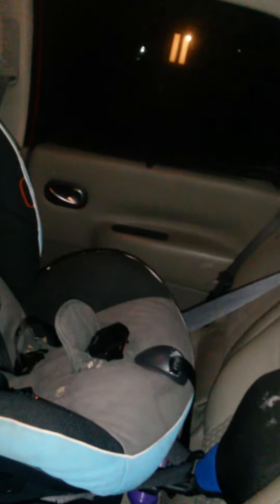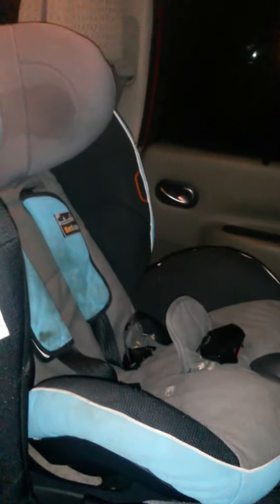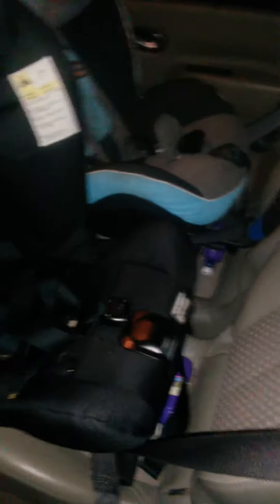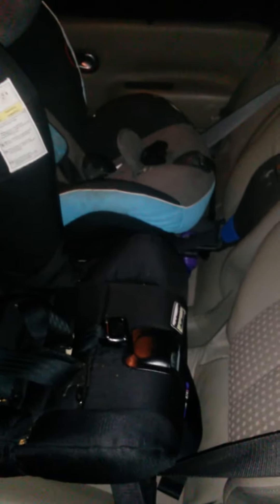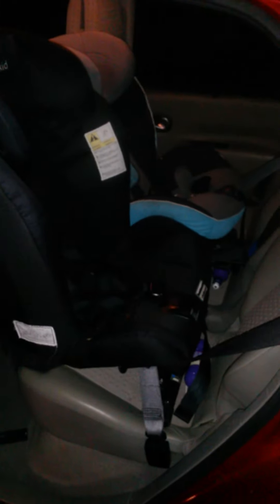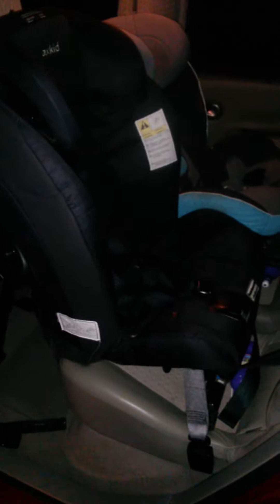Axkid Minikid in my Renault Mégane Scenic (Mk2) 53 plate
Finally got the Axkid Minikid, my dream seat! I'm borrowing it from a friend who's borrowing my Joie i-Anchor. :) My (4y in January) daughter is now back rear facing from her small time in her forward facing Recaro Young Sport (the pink seat)  as her Britax TWE was too old. :)
Super happy, though bottom floor compartments are a real pain.
Luckily Renault allows filling of the boxes (contact your local dealer and they will get you one) or for the leg to be put in the bottom. Sadly this specific car has really deep boxes so I would just fill them tbh and put the leg on top. :)
Luckily with my install I managed to get the leg to miss the box all together, which is a pure win situation and I'm a happy mama! hehe

Next to it is the BeSafe izi Plus which also rear faces to 25kg (55lbs) and my 2 year old son is in that one. :)